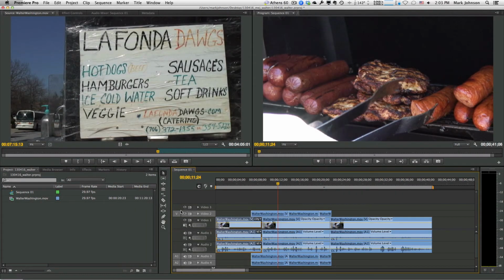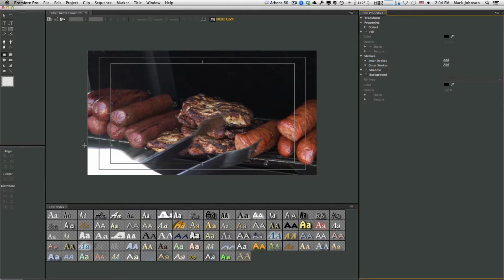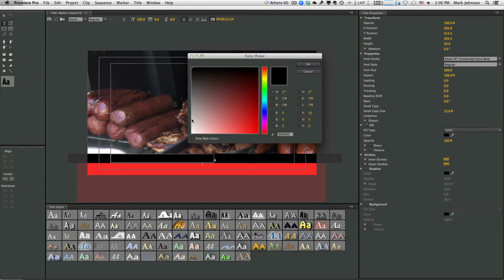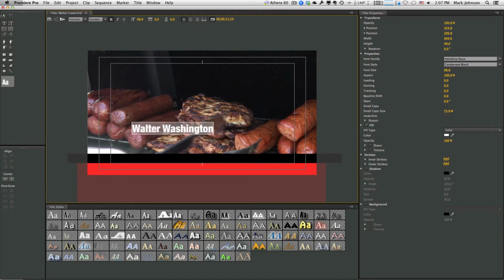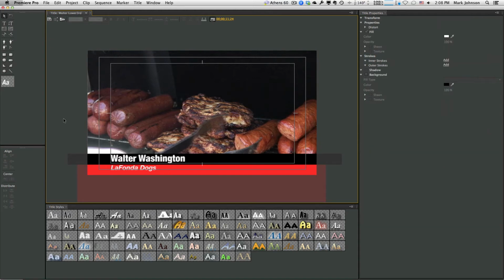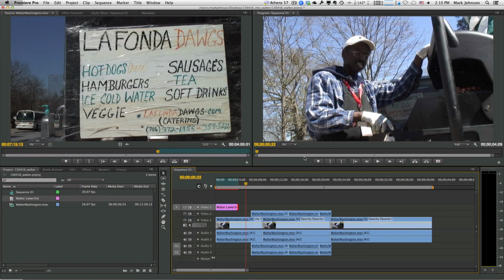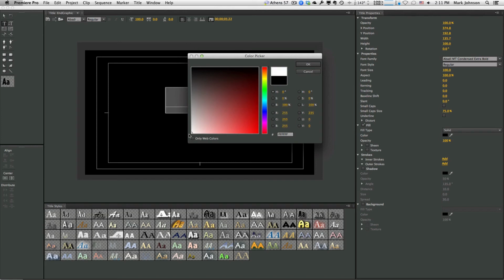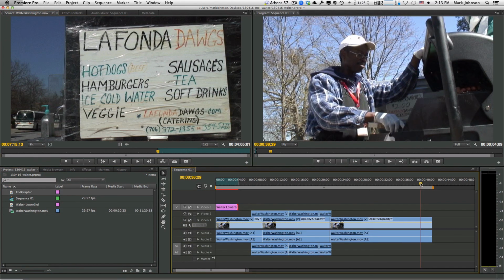DigLit: Adding Graphics and Titles in Adobe Premiere